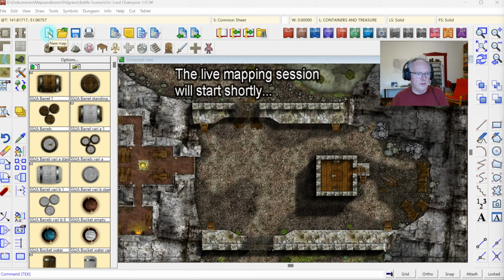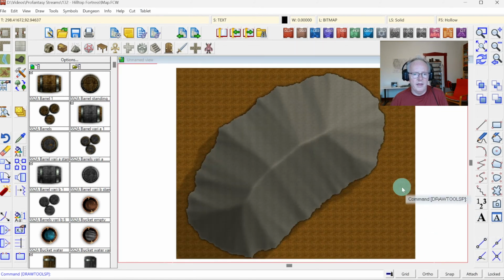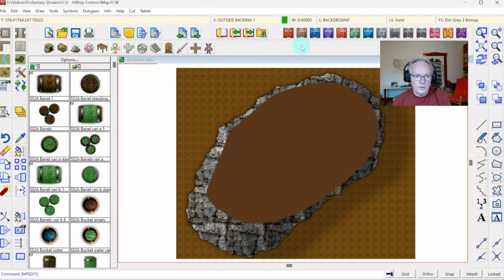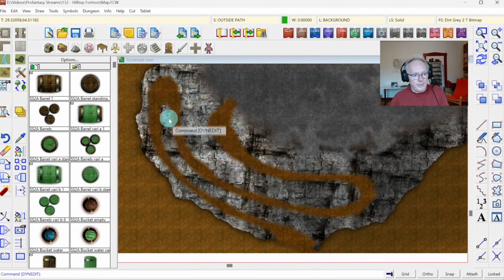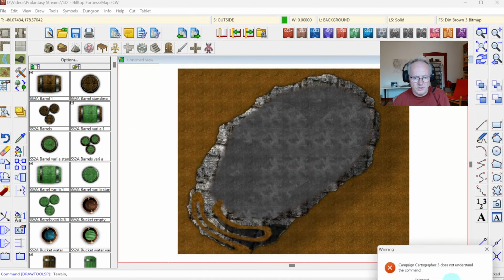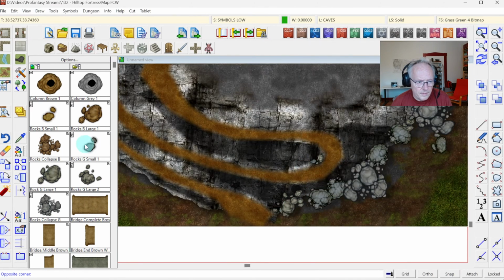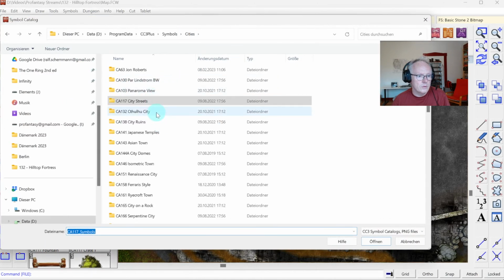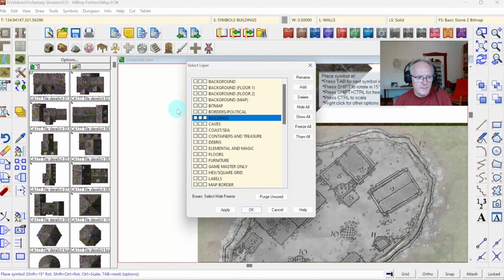Live Mapping: Hilltop Fort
In this live mapping session I start a new project: combining dungeon and city assets to build a hilltop fort.

Join us in the chat of the live session here, or if you miss that, the community forum (forum.profantasy.com) or the CC3+ Facebook group